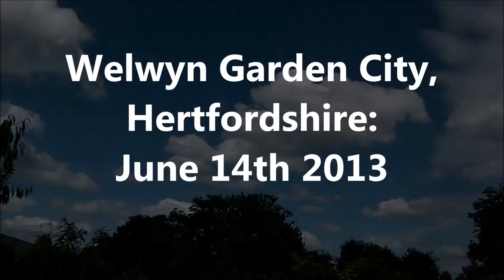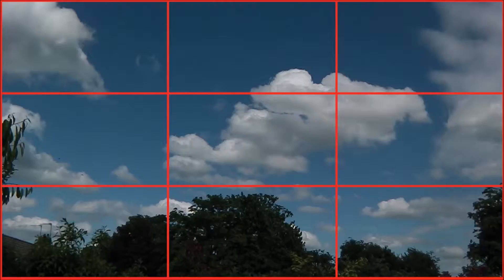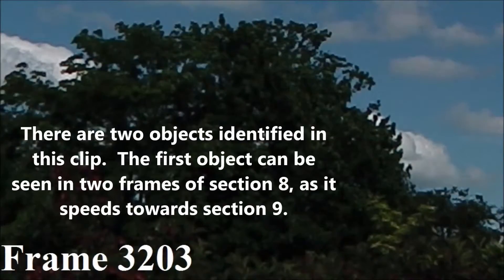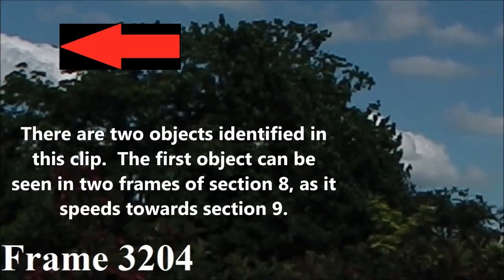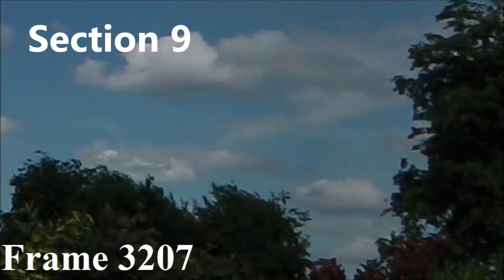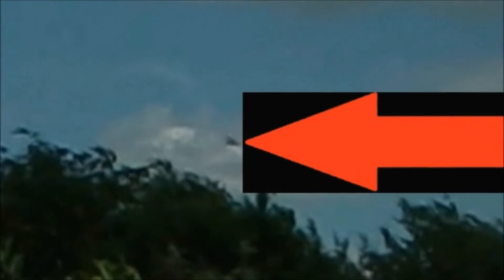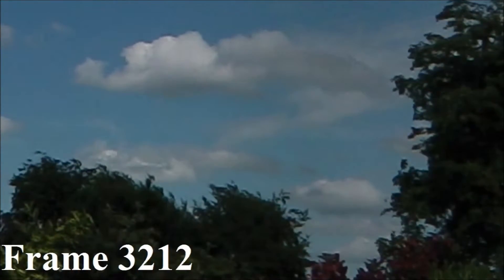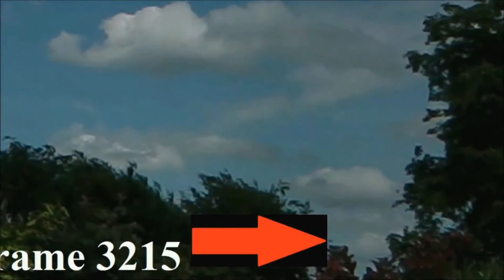UFO Over Welwyn Garden City: June 14th 2013 Part 33